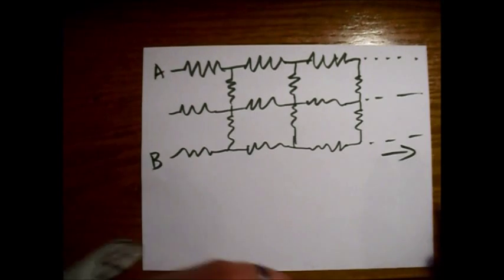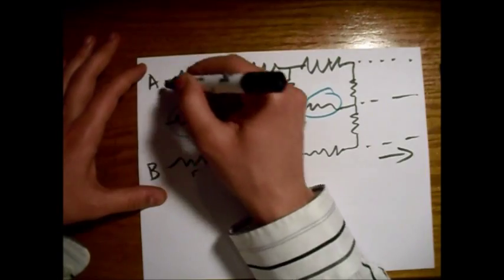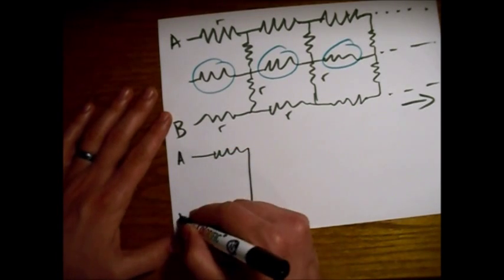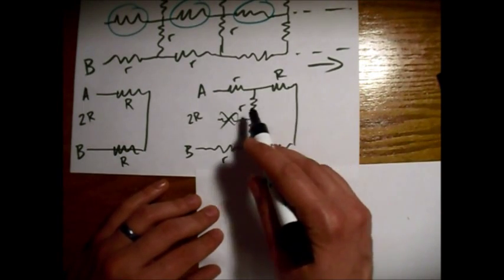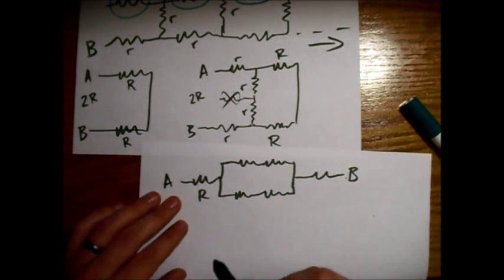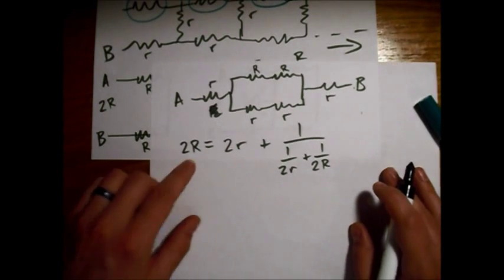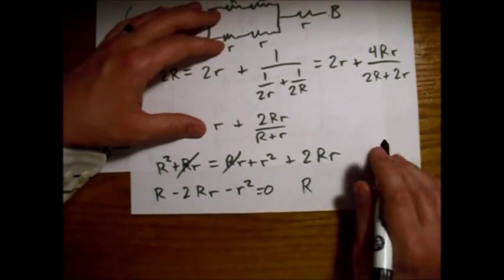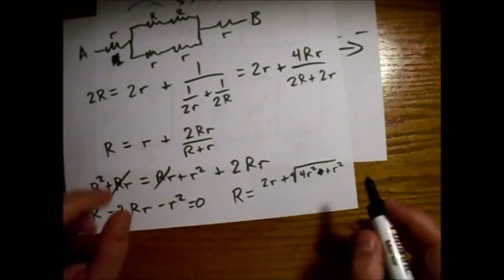Infinite Resistor Ladder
Find the resistance of an infinite resistor ladder.